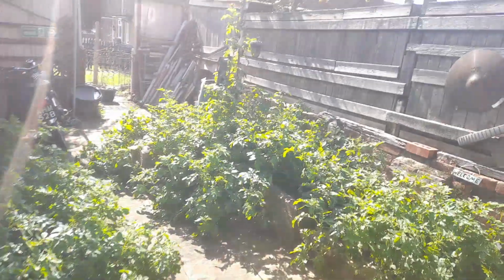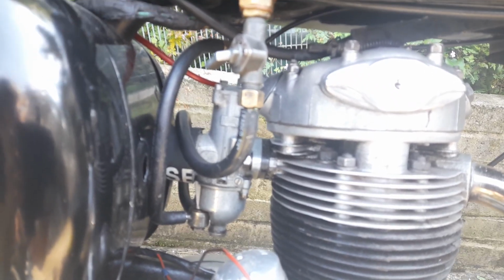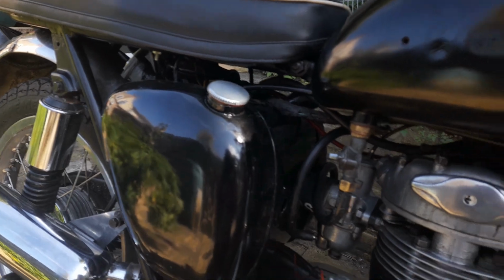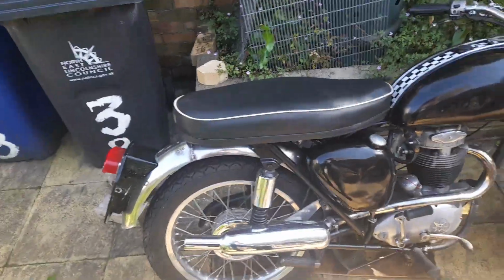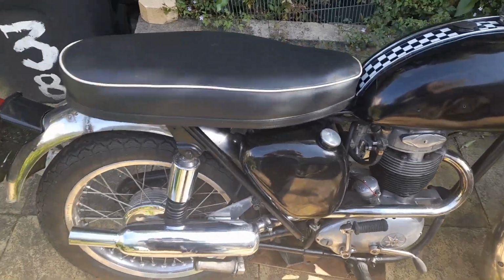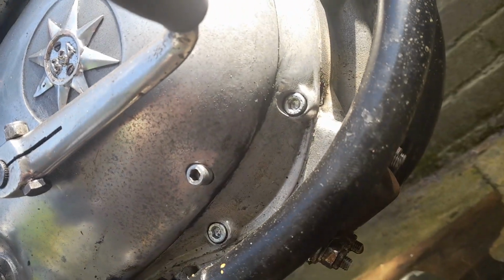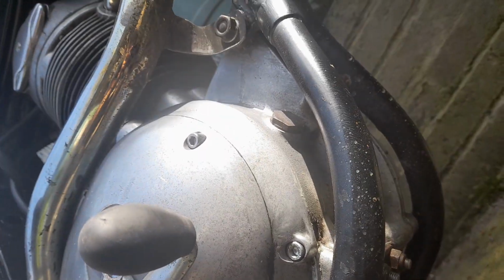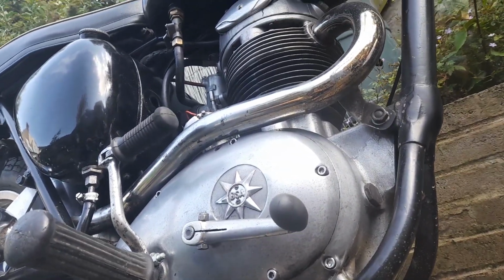Lack of Progress Report. 1964 BSA B40 SS90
I connected the air cleaner and strapped down the battery, but it leaks like a sieve. I'll replace the oil lines and a number of external gaskets, then see how it is. After that will come a rewire and a new Amal monobloc carb. I don't think the speedo works either.